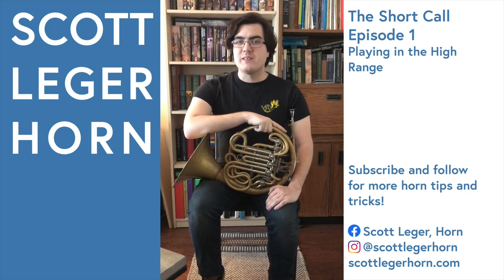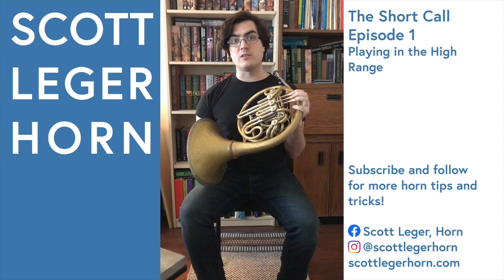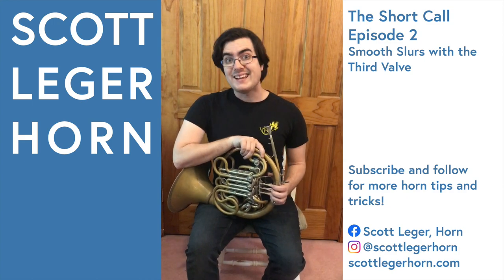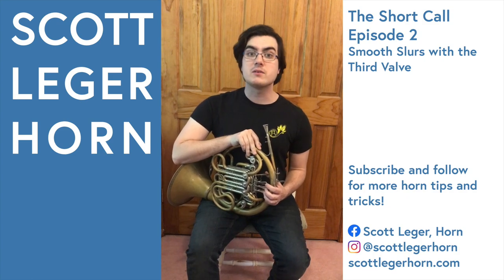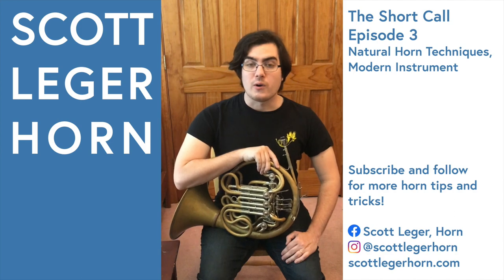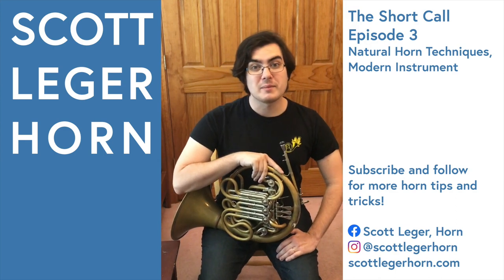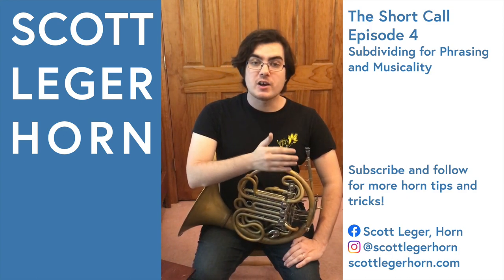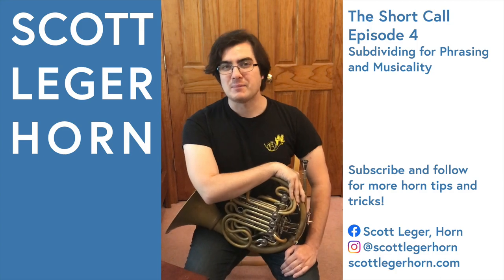The Short Call: Tips and Tricks to Make the French Horn Easier, Episodes 1-4, Scott Leger Horn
This is The Short Call, my weekly series of bite-sized tips and tricks to make playing the French Horn a little bit easier!

0:00 Episode 1: A lighter approach to the High Range
1:00 Episode 2: Using the Third Valve for Smoother Slurs
2:00 Episode 3: Natural Horn Techniques on Modern Instruments
3:00 Episode 4: Subdividing for Phrasing and Musicality